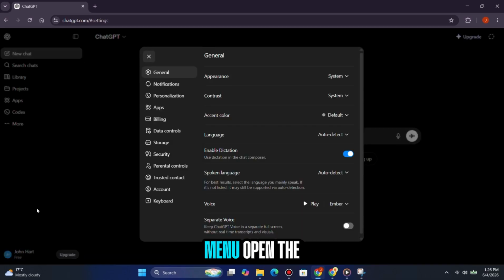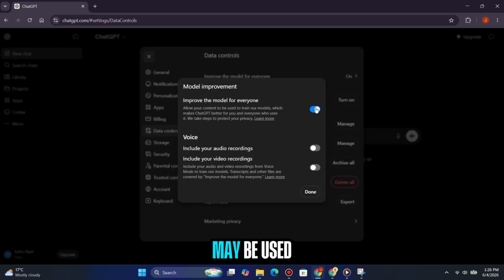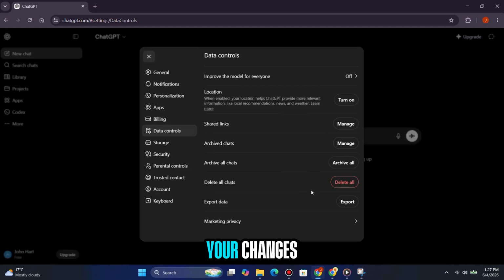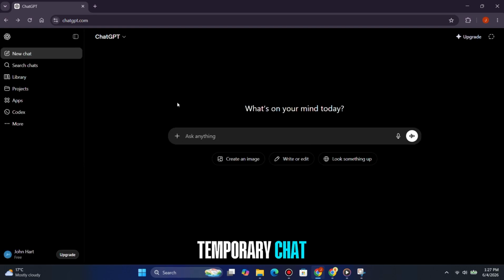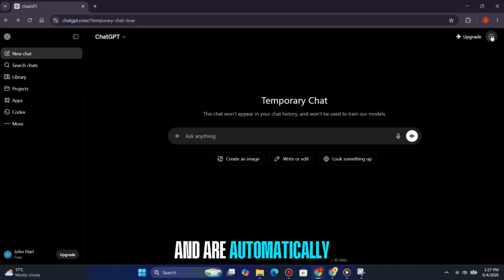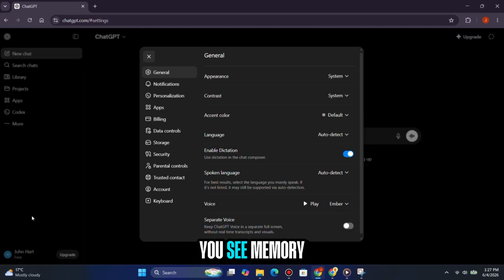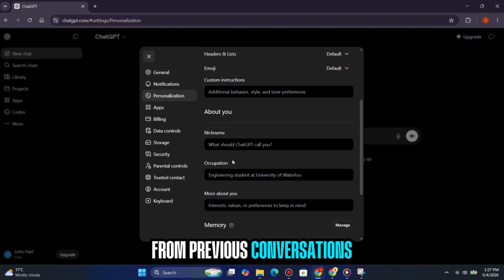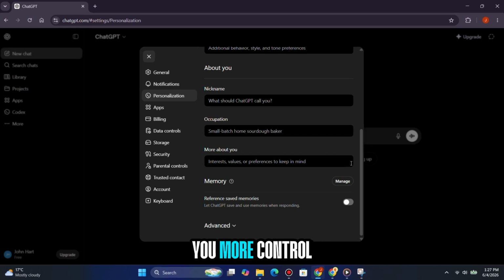How To Reduce Data Sharing in Chrome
Learn how to reduce data sharing in Google Chrome quickly and easily.
In this tutorial, I'll show you how to adjust Chrome privacy settings, limit data collection, and improve your online privacy step by step.
This works on Windows, Mac, Linux, Chromebook, Android, and iPhone.